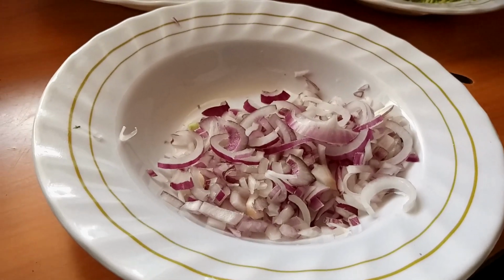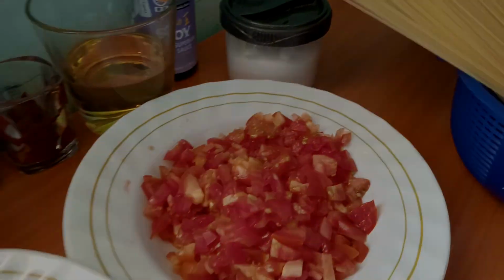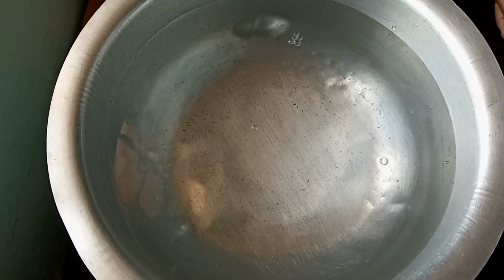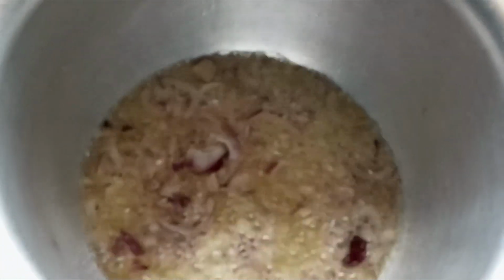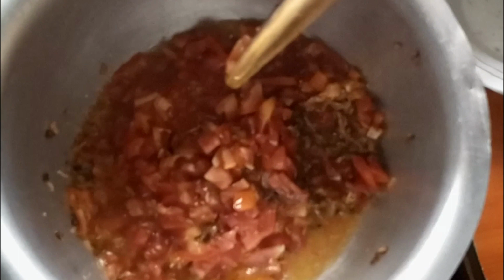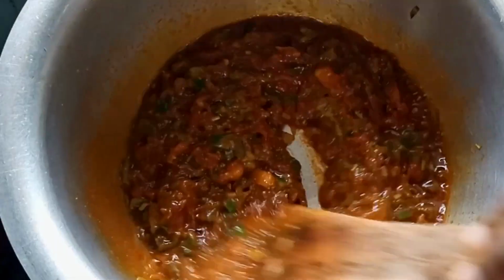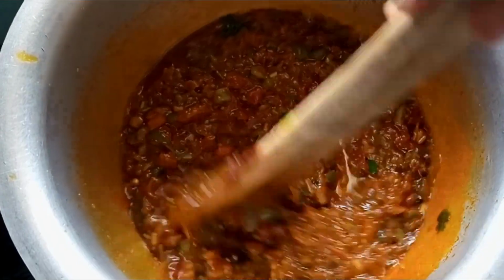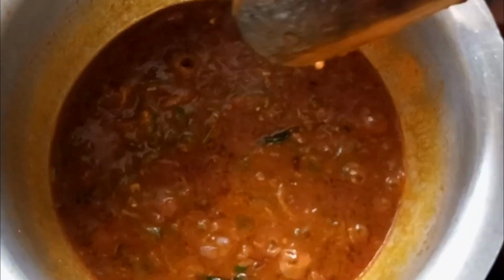WE'RE COOKING SPAGHETTI TODAY, HOW TO COOK YUMMY SPAGHETTI DISH//VLOG004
Today's meal is spaghetti, watch till the end for full process
spaghetti
salt
water
cooking oil
turmeric
soy sauce
paprika
tomato paste
green paper
coriander
tomatoes
red bulb onion
ginger
garlic